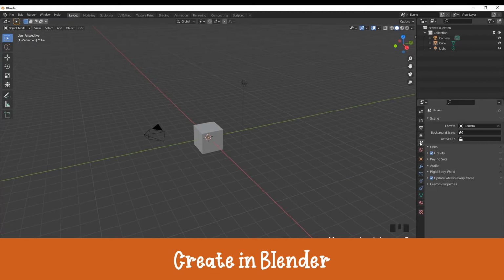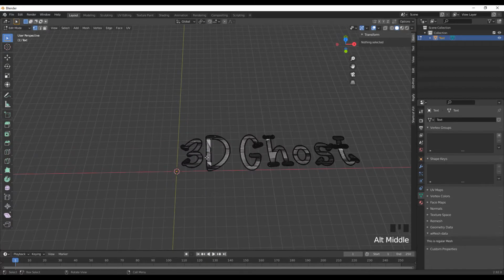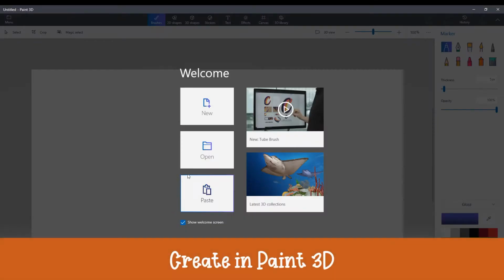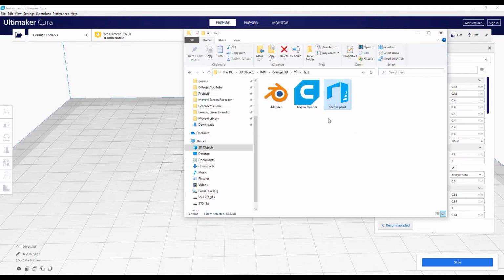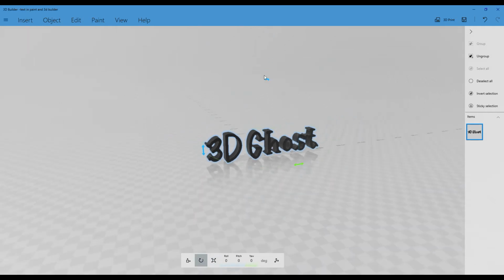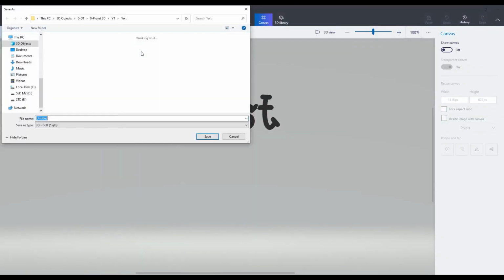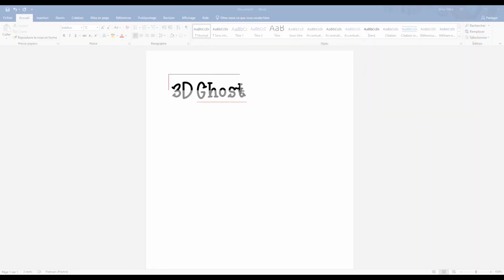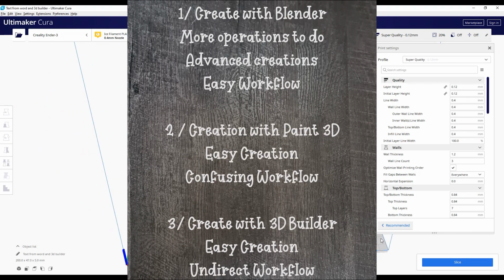Create and Print 3D Letters, Numbers, and Words with Paint 3D, 3D Builder or Blender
Printing and Creating 3D letters, words and numbers is great for a lot of DIY projects !
This video will explain how to create simply 3D Letters and Writings ready to print with Paint 3D, 3D Builder or Blender.